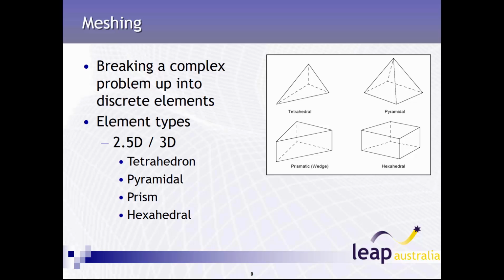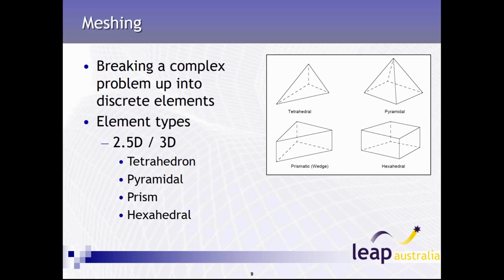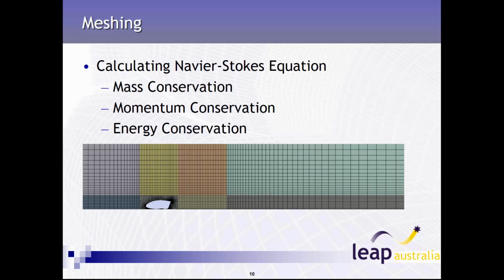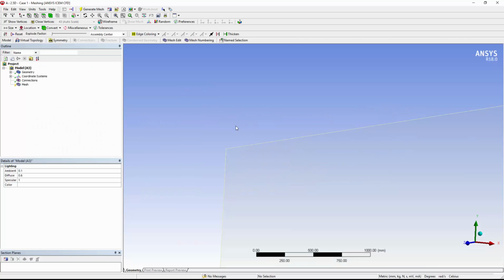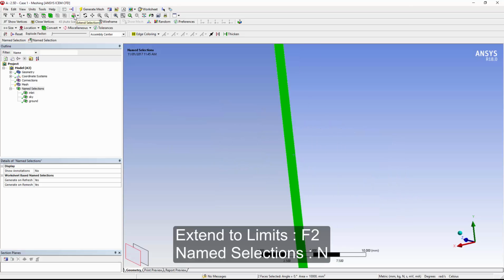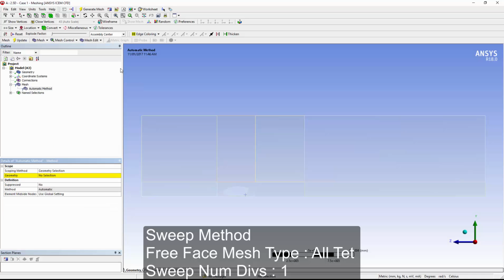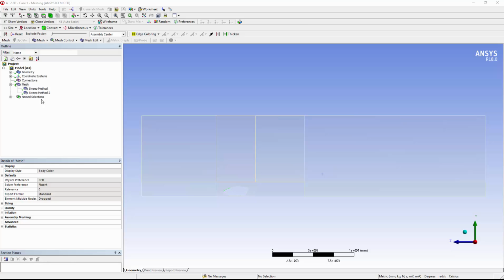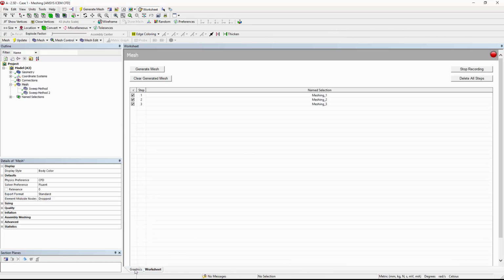Basic Meshing Set-Up - Monash Human Power Faring #3